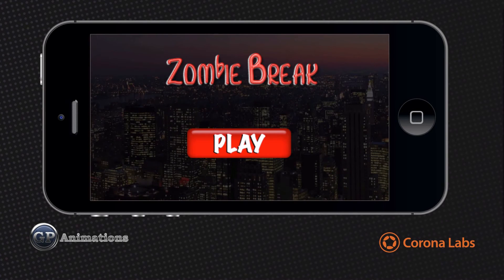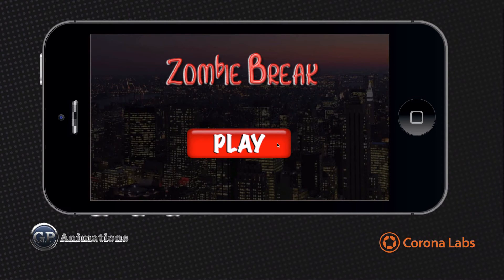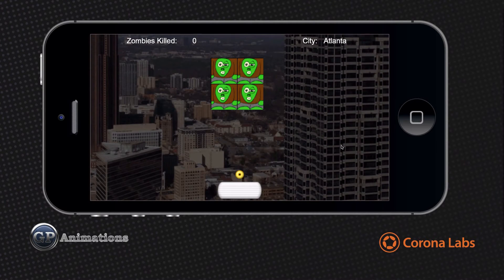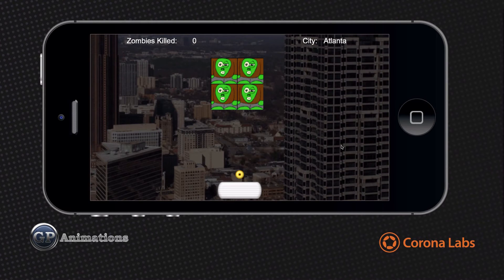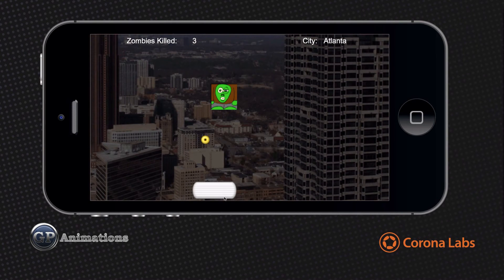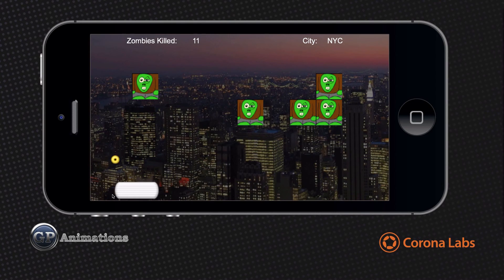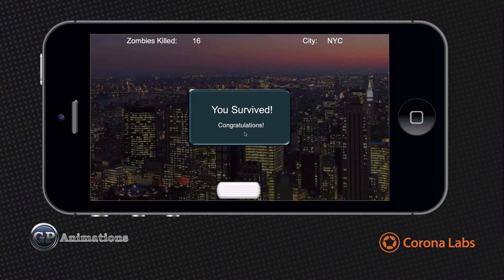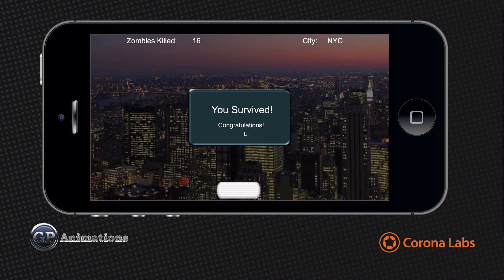How To Build A Breakout Style Game Using Corona SDK